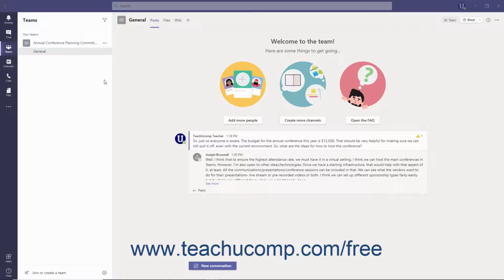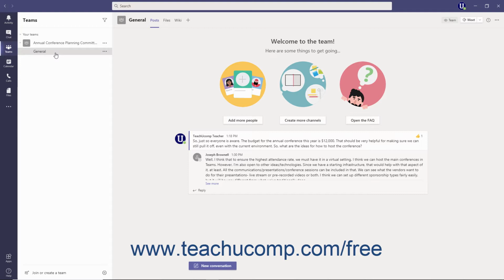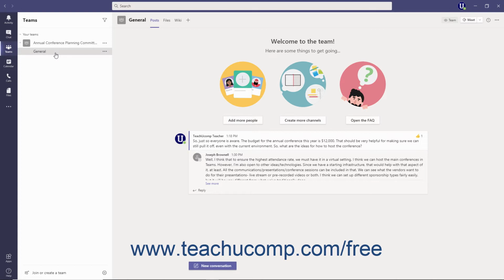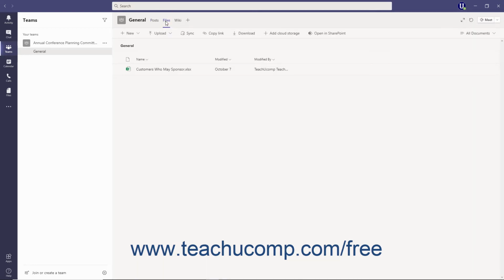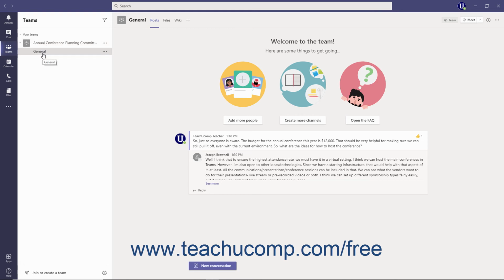Teams Tutorial Overview of Teams and Channels Microsoft Training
FREE Course! Learn about Overview of Teams and Channels in Microsoft Teams - the most comprehensive Teams tutorial available. Visit us today!